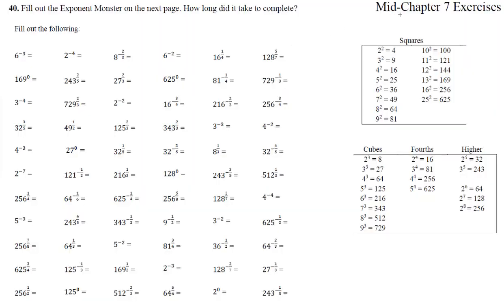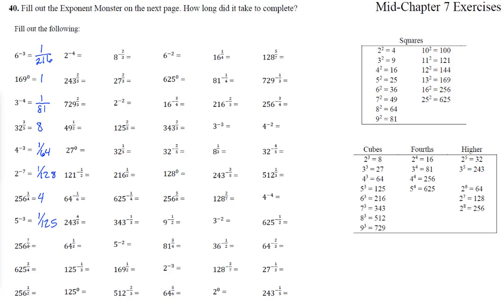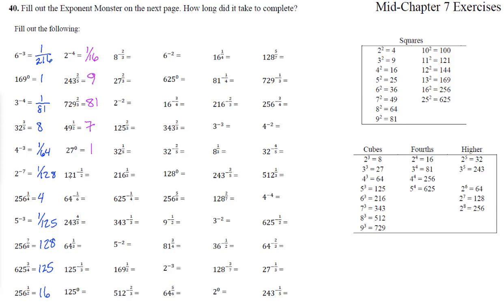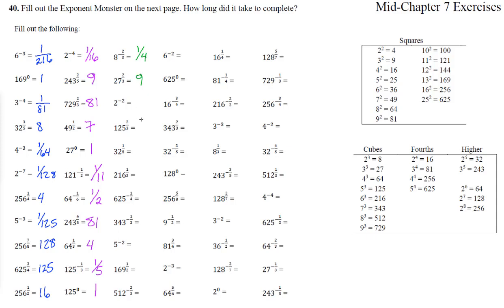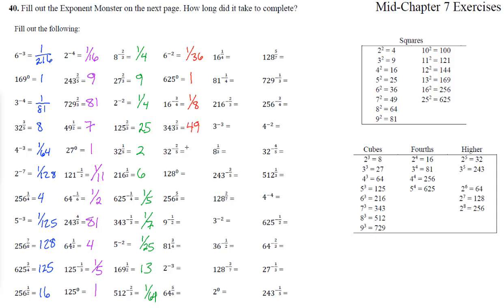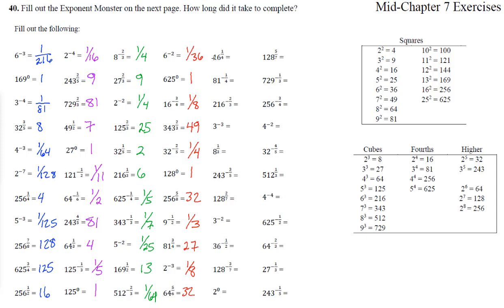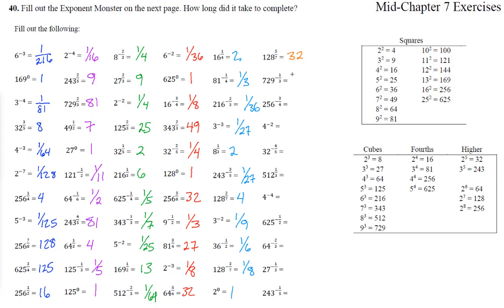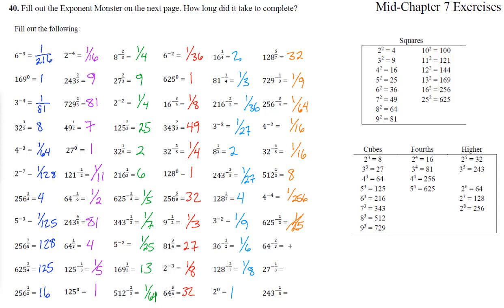101 7-Mid Review Solutions 26 Exponent Monster